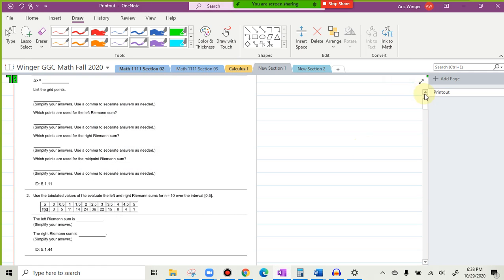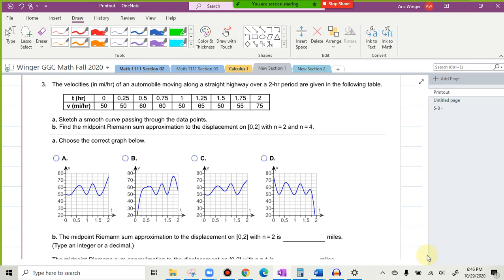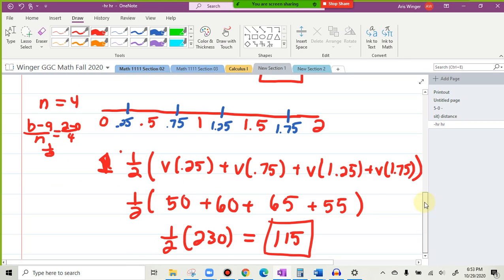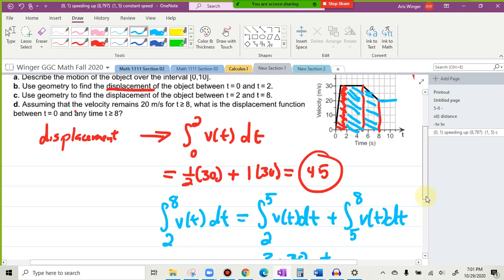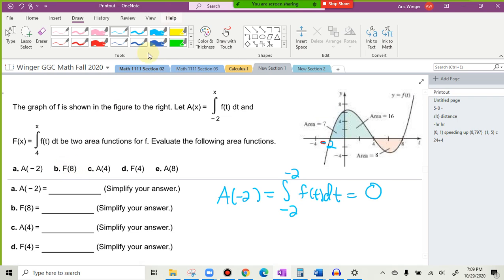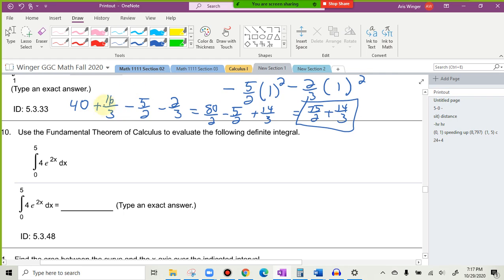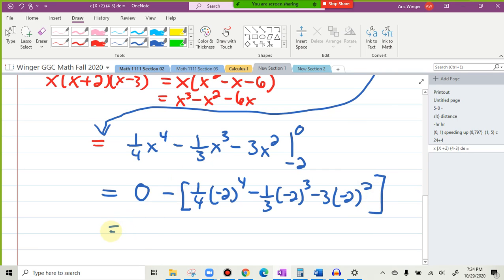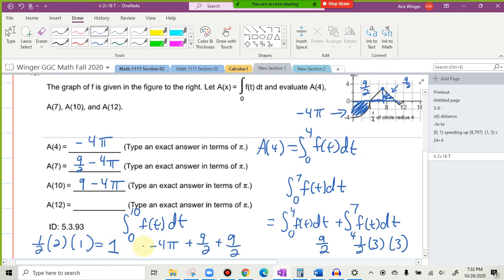The Fundamental Theorem of Calculus